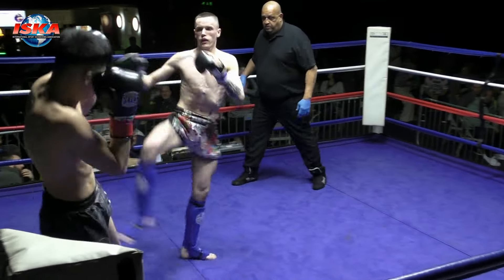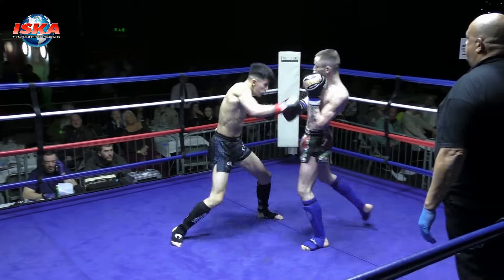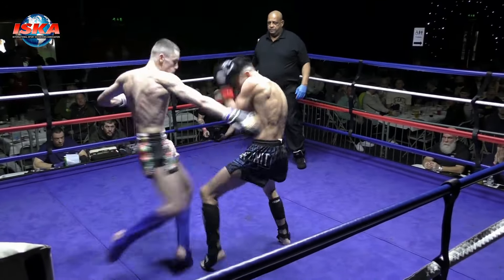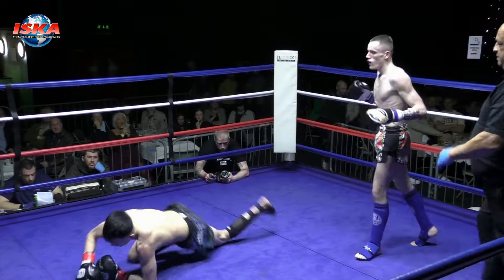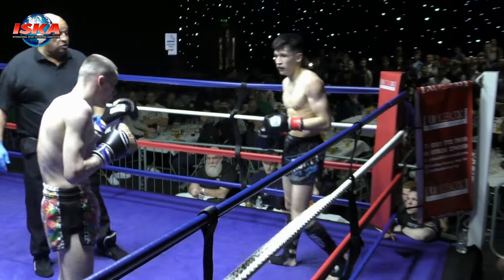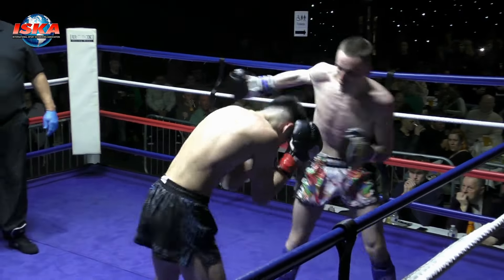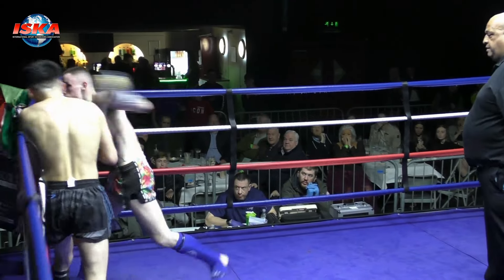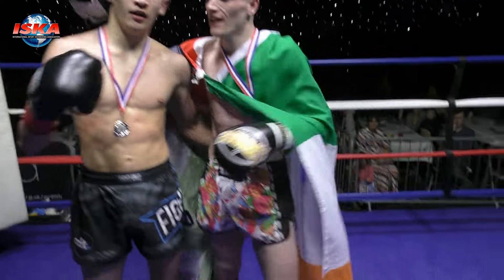Fight Unit Promotions K1 Kye Boynton V Jac Nicell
Promoter Adam Hadfield